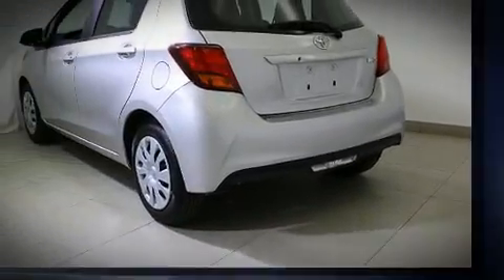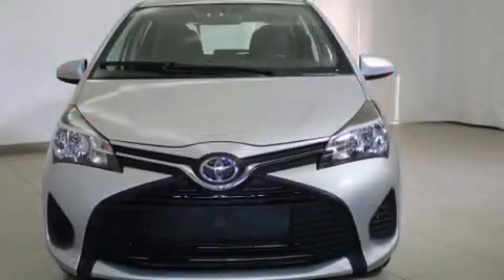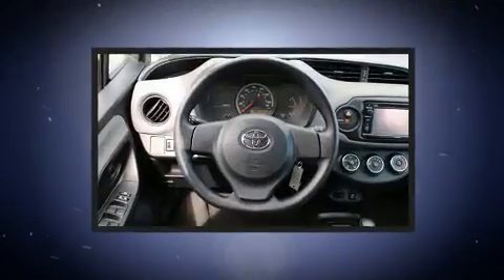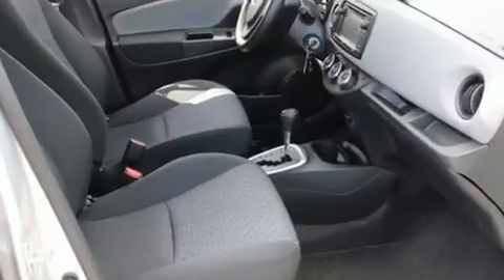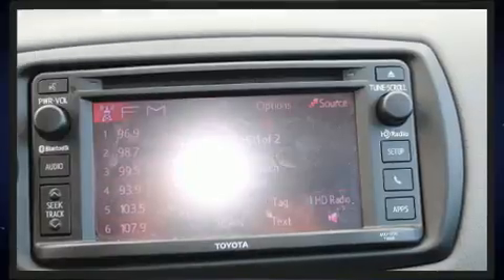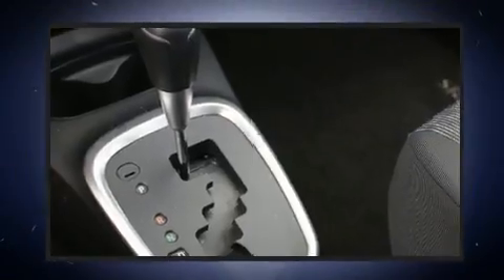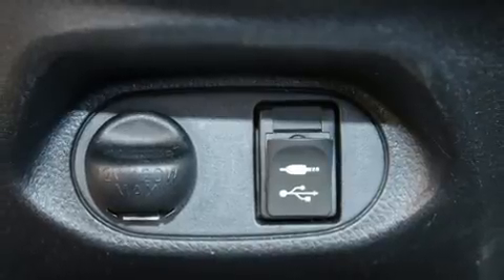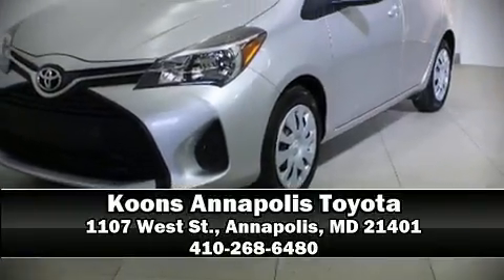2016 Toyota Yaris in Annapolis, MD 21401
1107 West St.

The 2016 Toyota Yaris. With fewer than 15,000 miles on the odometer, this hatchback hits the mark with consumers demanding economical versatility! It features a front-wheel-drive platform, an automatic transmission, and an efficient 4 cylinder engine. Top features include a split folding rear seat, 1-touch window functionality, a trip computer, an outside temperature display, front bucket seats, tilt steering wheel, rear wipers, and power windows. Storage solutions are integrated throughout the interior, demonstrating thoughtful attention to detail. Premium sound drives 6 speakers, providing you and your passengers a sensational audio experience. Toyota ensures the safety and security of its passengers with equipment such as: dual front impact airbags with occupant sensing airbag, head curtain airbags, traction control, brake assist, and ABS brakes. Electronic stability control ensures solid grip atop the road surface, no matter how challenging the driving conditions. This vehicle has achieved Certified Pre-Owned status, by passing Toyota's comprehensive certification process. Our sales reps are knowledgeable and professional. We'd be happy to answer any questions that you may have. We are here to help you.